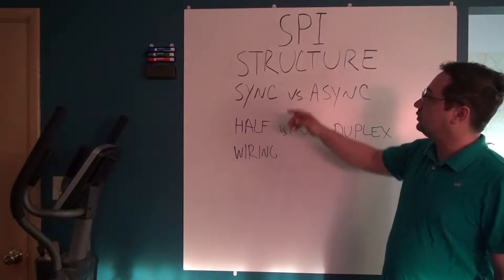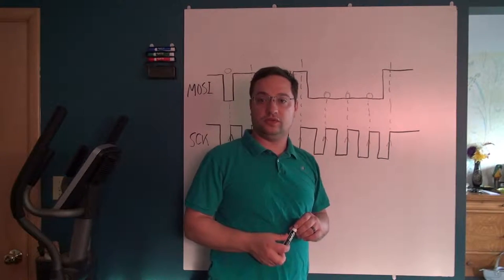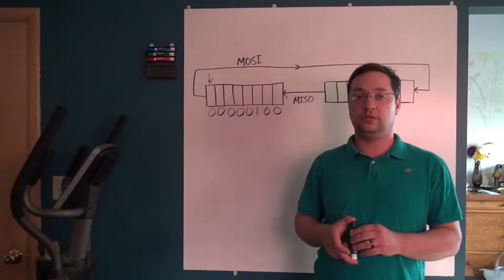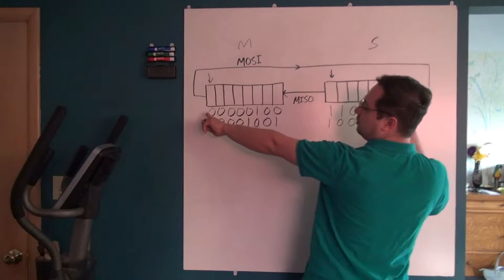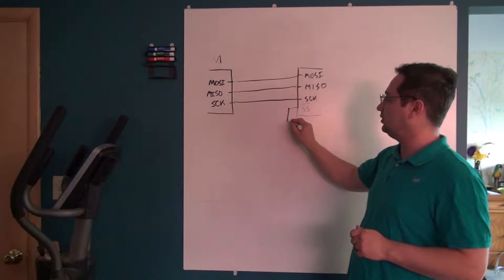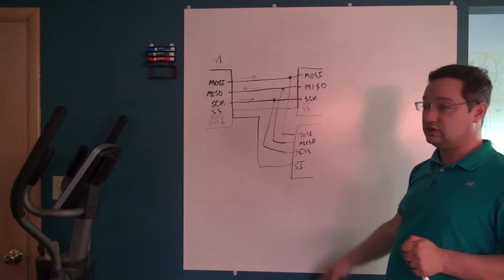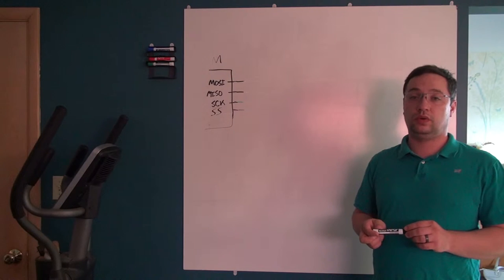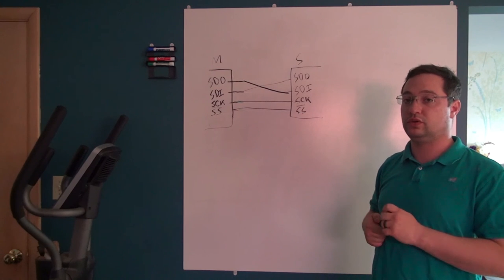eapbg #17 Introduction to SPI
Including the protocol and wiring.